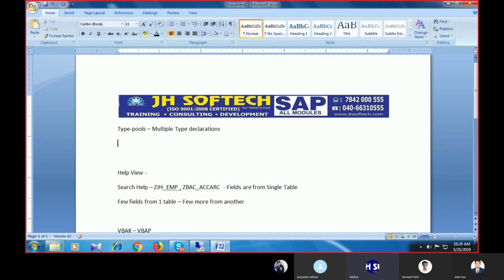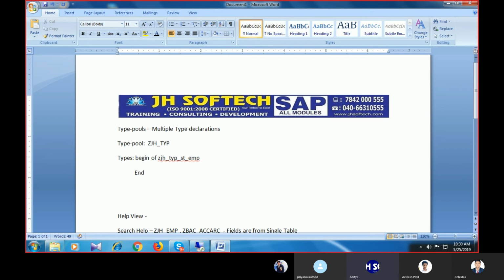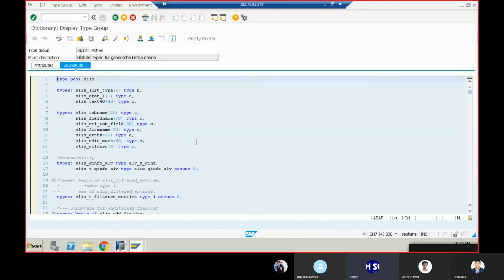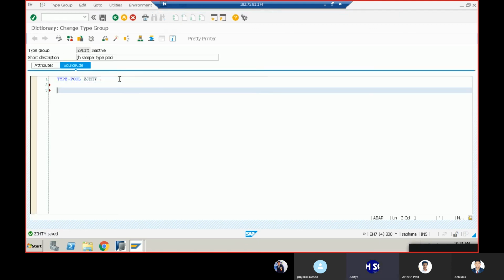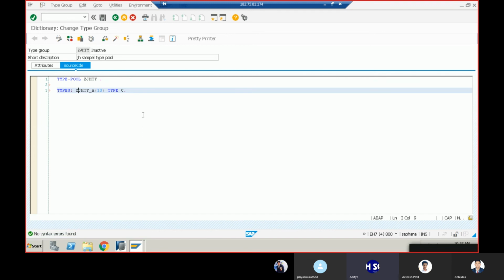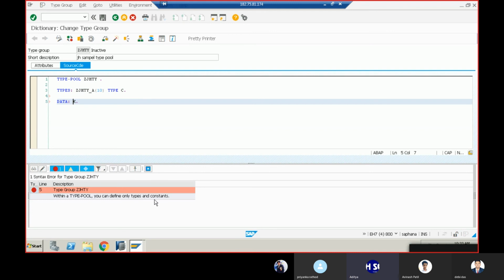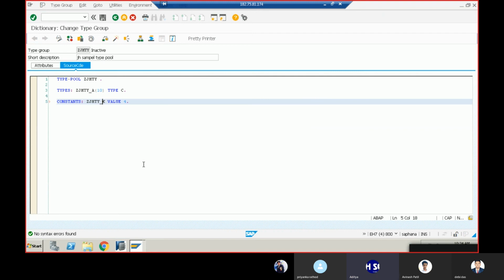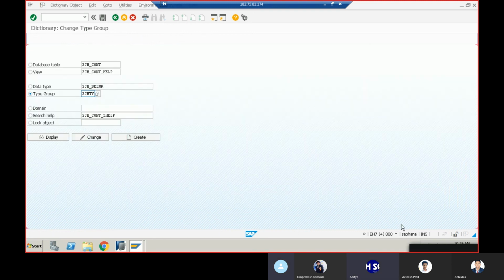SAP Data Dictionary Type-pools Real Time Project